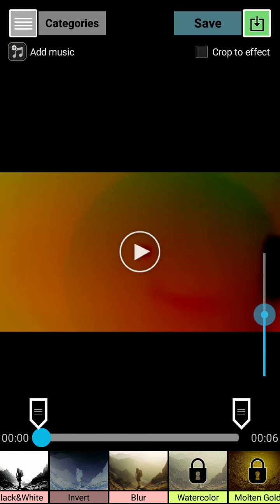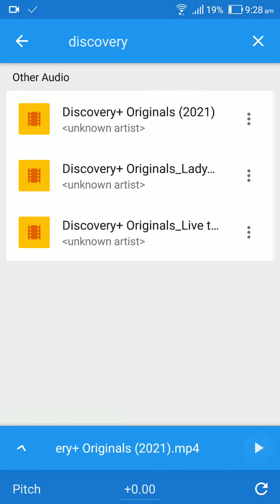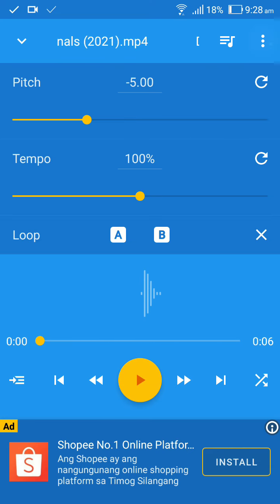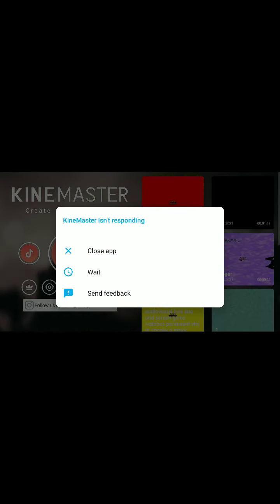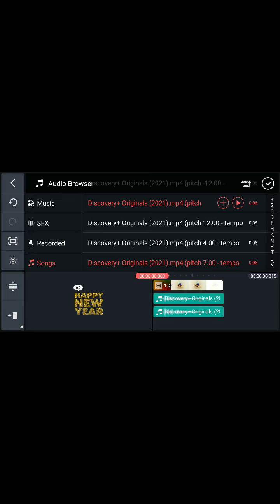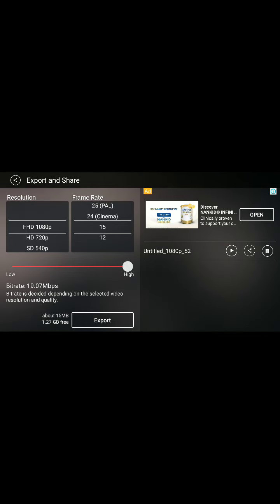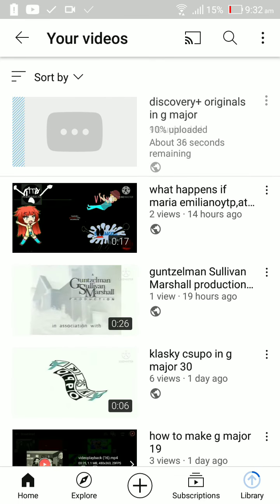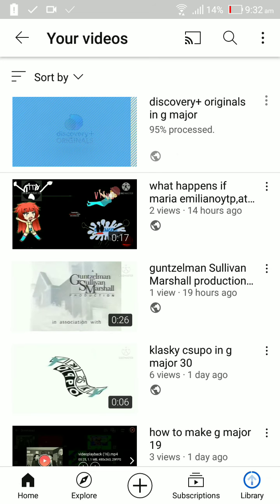how to make g major on v2art, music speed changer and kinemaster